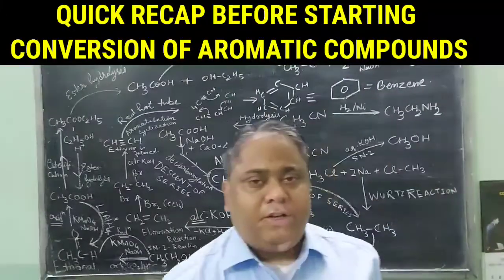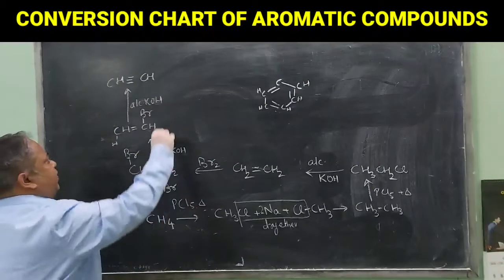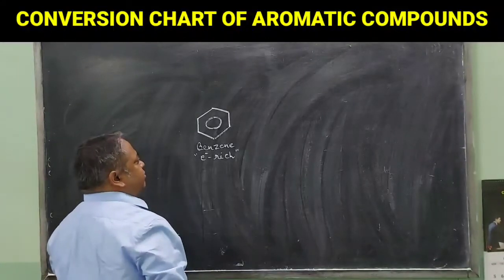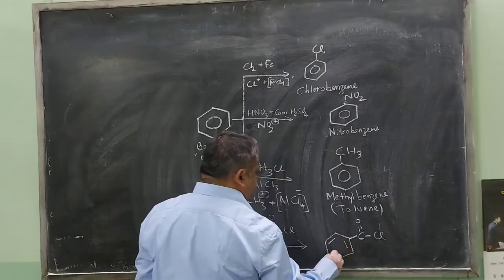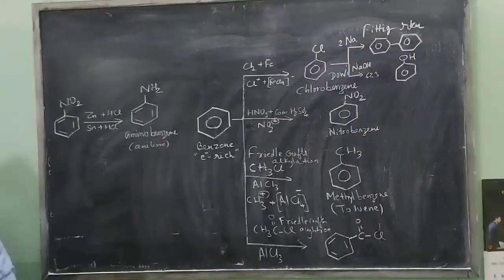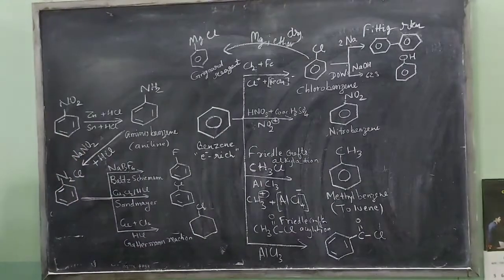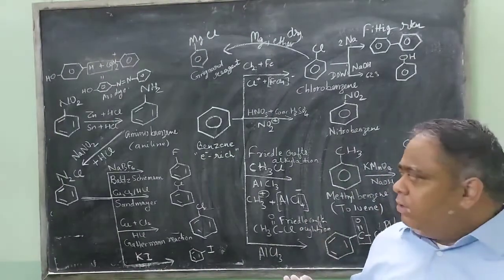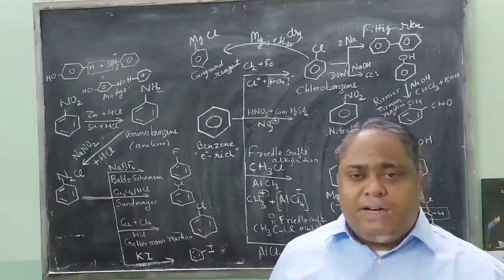CONVERSION MIND MAP FOR AROMATIC COMPOUND